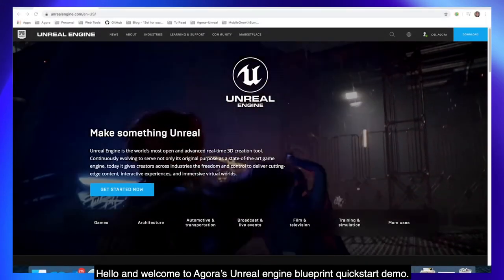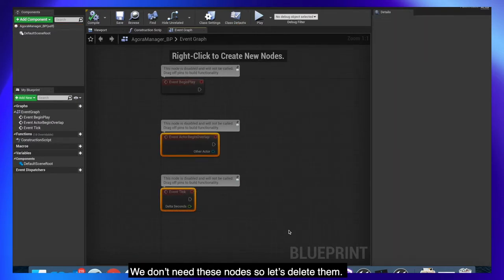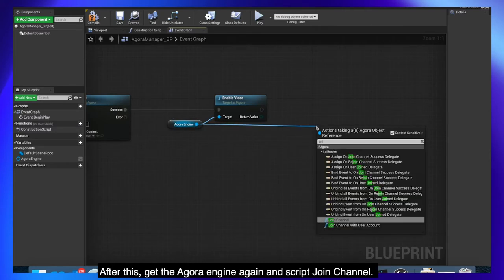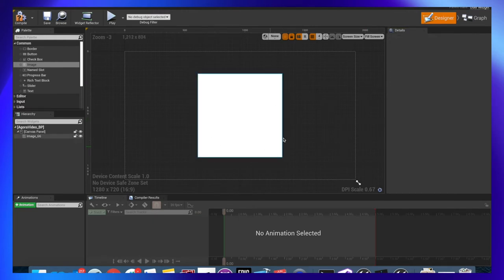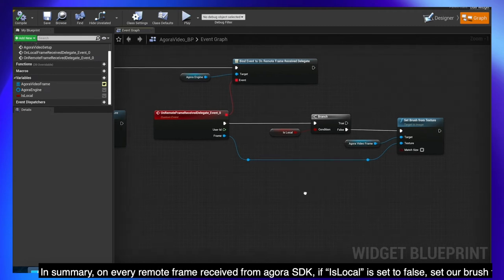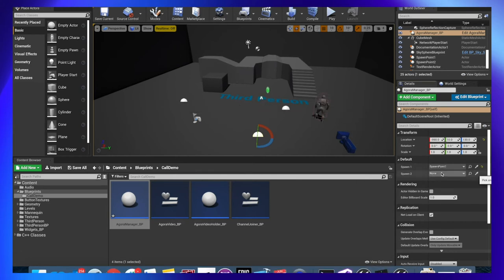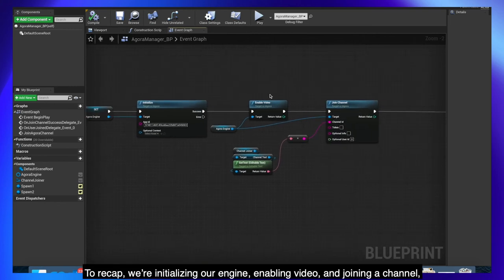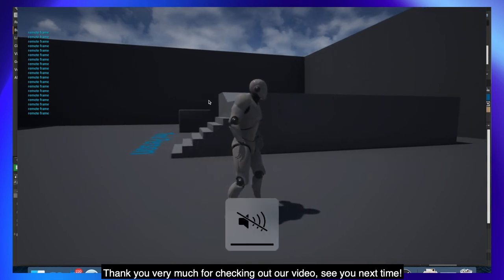How to Build Video Chat into your Unreal Game with Agora (Blueprinting)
As demand for high fidelity visuals increases for games and live media events, the Unreal Engine leads the way in creation of rich real-time experiences. The Agora Video SDK for Unreal enables developers to deliver outstanding interactions inside new worlds by embedding intuitive video chat tools into the engine that created Fortnite, PUBG, and Gears of War.

In this tutorial, you will learn how to integrate the Agora SDK into the Unreal engine, instantly connecting players and audiences around the world.